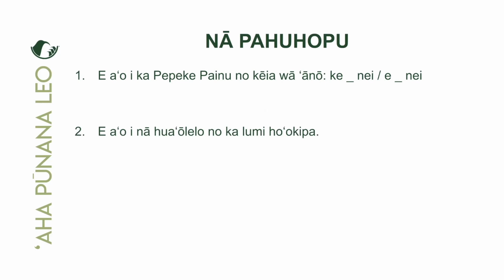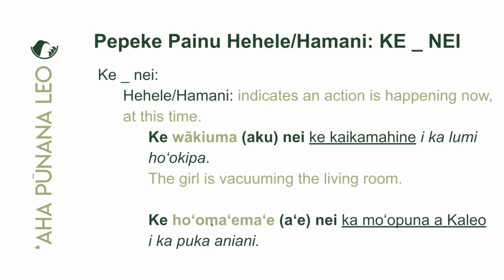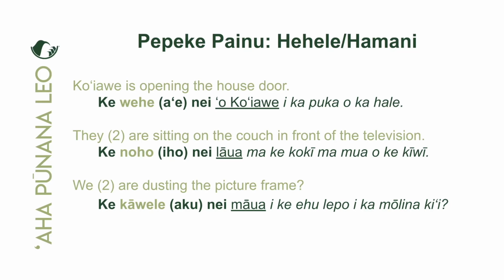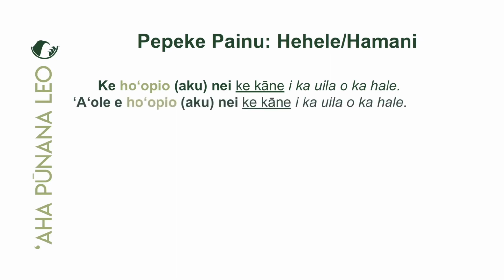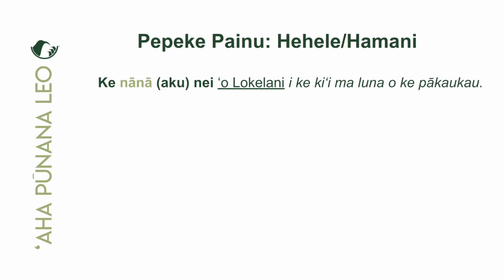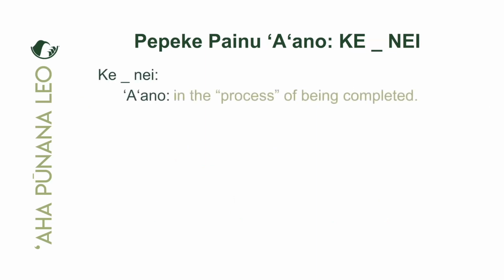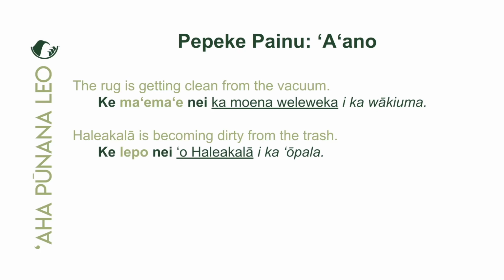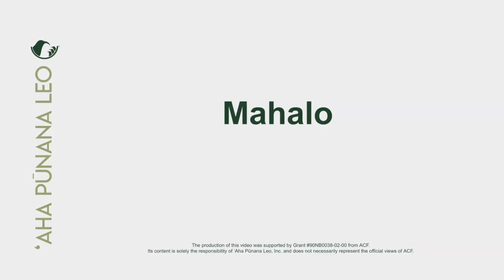Haʻawina ʻŌlelo Hawaiʻi #1.15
Learn the function of the māka painu ke…nei/e…nei with hehele, hamani and ʻaʻano verbs in both the positive and negative forms with vocabulary for the living room.